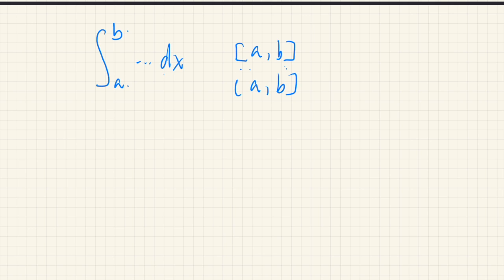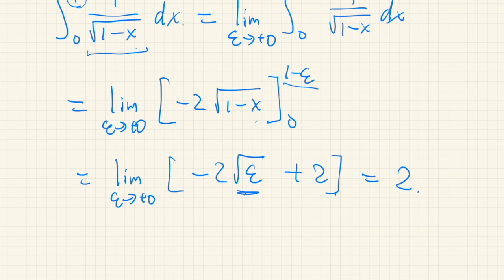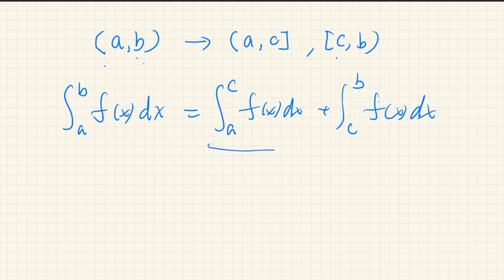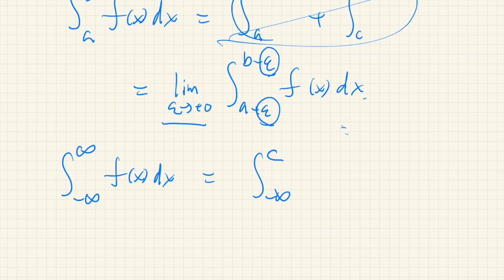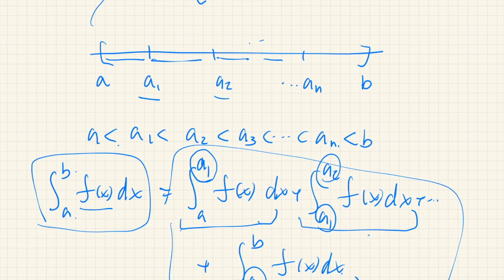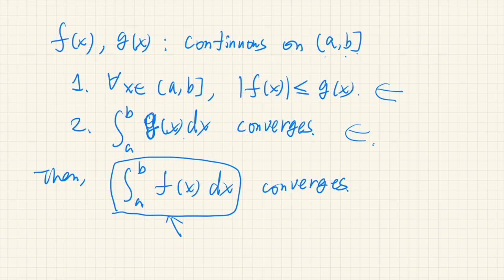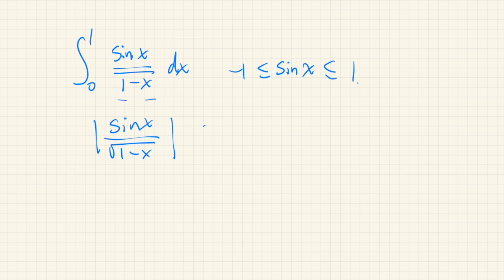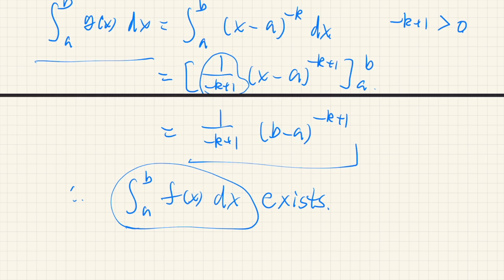Improper integrals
The definite integral of a function was originally defined on a closed interval such as [a, b]. We now consider integrating a function over a semi-open interval such as (a, b] or [a, b), or an open interval such as (a, b) or (-∞, ∞). Such integrals are called improper integrals and are defined using limits.